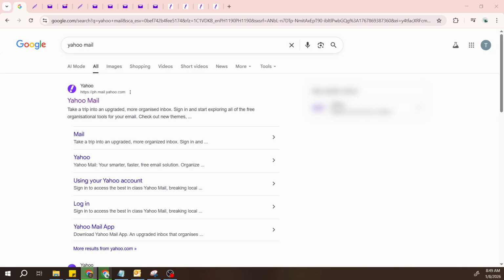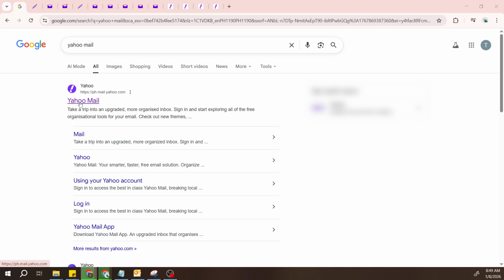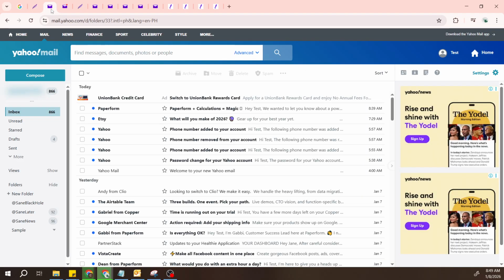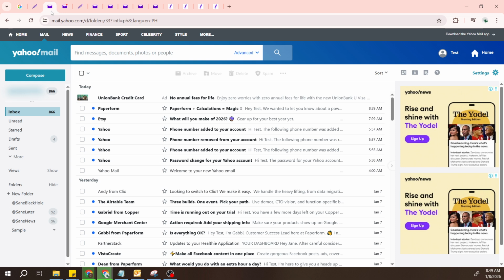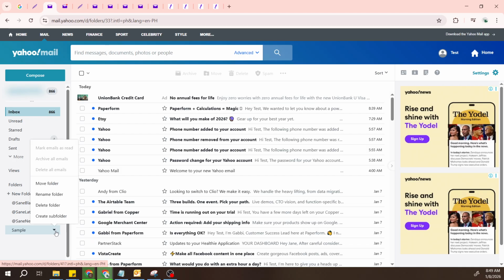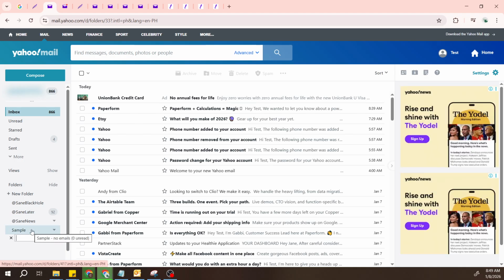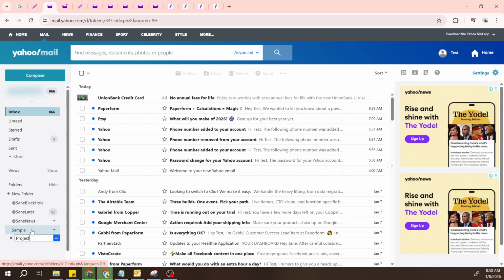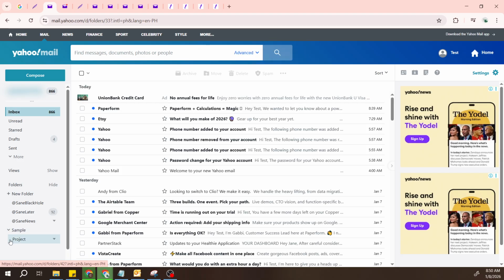How to Create a Subfolder in Yahoo Mail [2026 Full Guide]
How to Create a Subfolder in Yahoo Mail

In this video, we show you exactly how to create a subfolder in Yahoo Mail to achieve a higher level of inbox organization. Developing a hierarchical filing system is essential for managing complex projects and keeping specific categories of correspondence distinct and easy to locate.

We focus on the utility of nested organizational structures to improve workflow efficiency and long-term data management. By utilizing the advanced folder management parameters within the dashboard, we ensure that your account remains professional and that critical information is properly categorized within its primary parent directory.